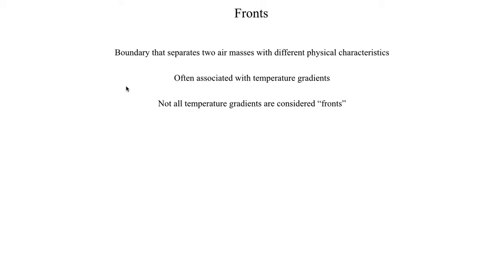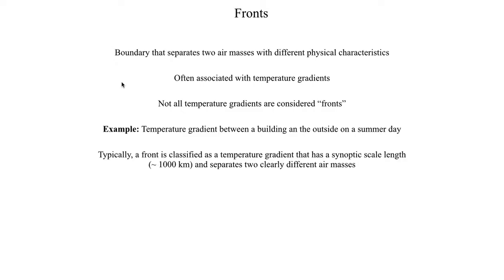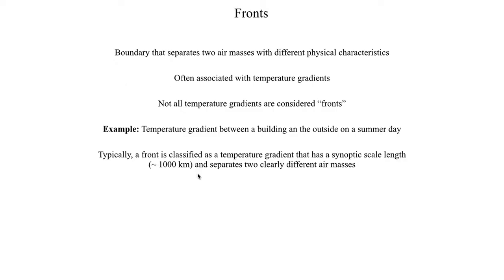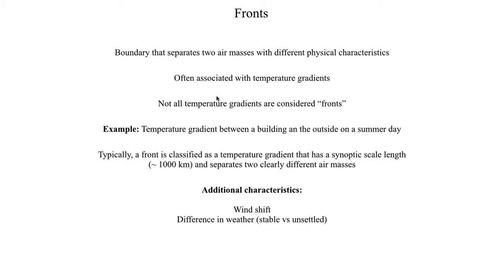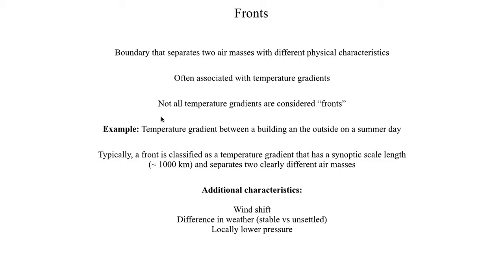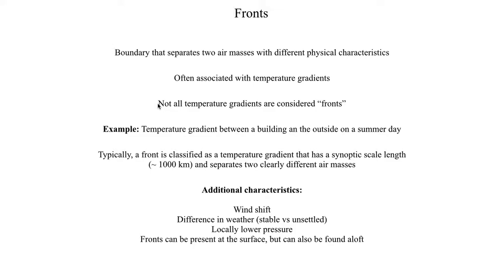METR2023 - Lecture 19 - Segment 1: Introduction to Fronts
As important as fronts are in the atmosphere, there is no universally agreed upon definition of a front. Though, most people consider a front to be a synoptic-scale boundary that separates two air masses with distinct characteristics.